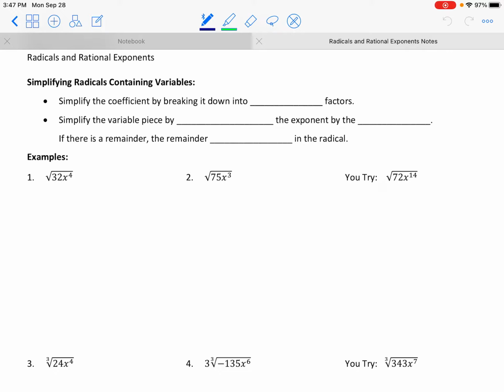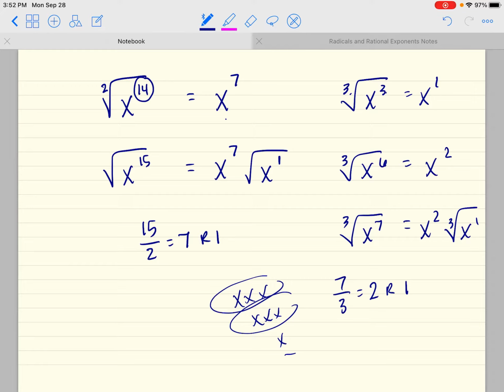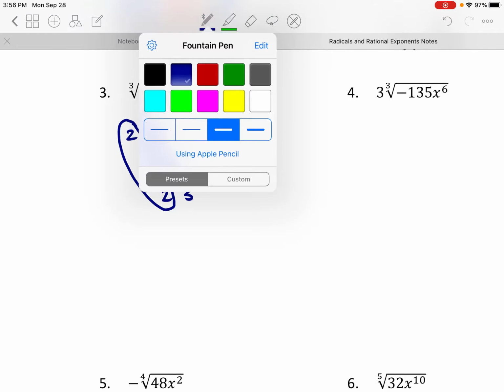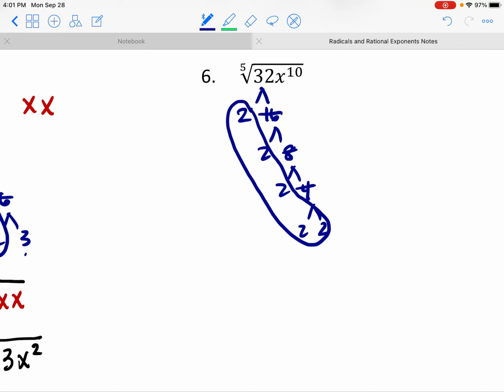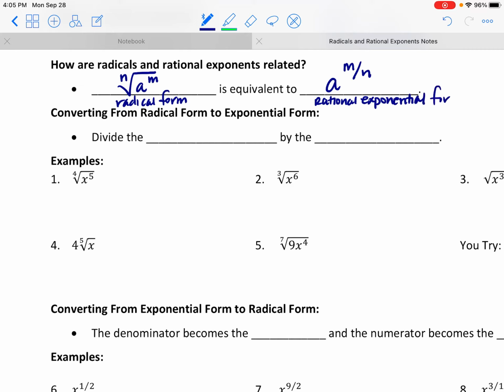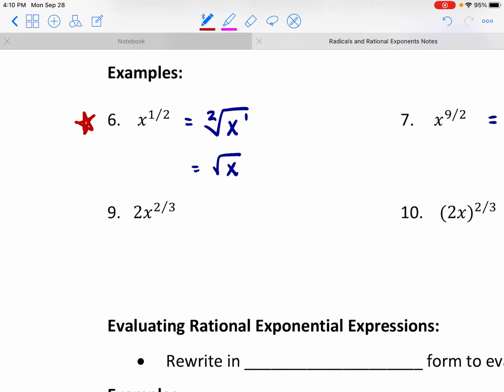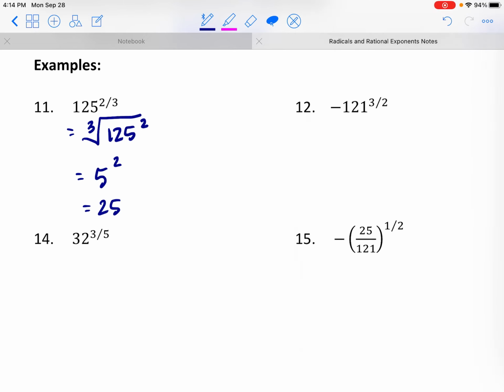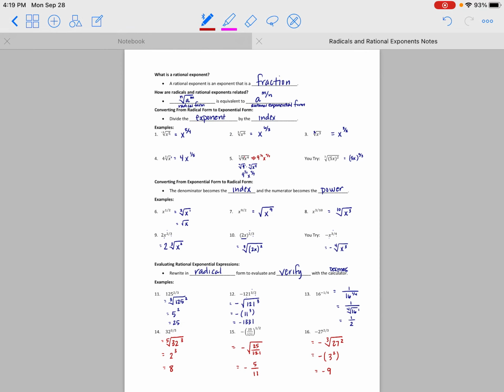Radicals and Rational Exponents